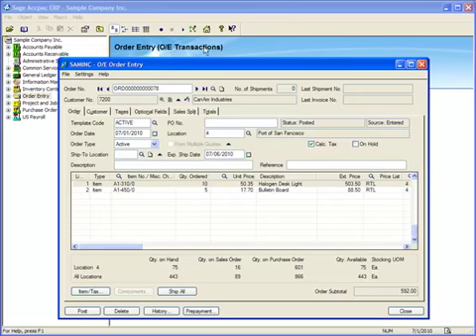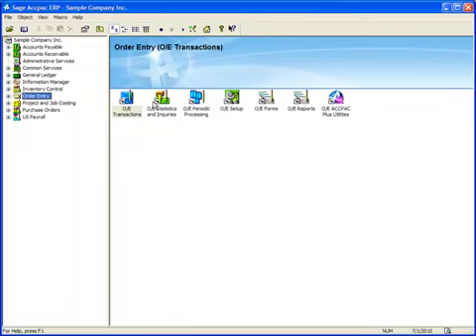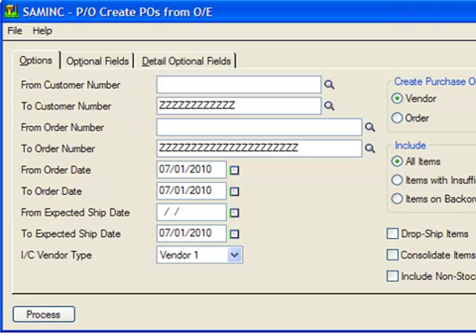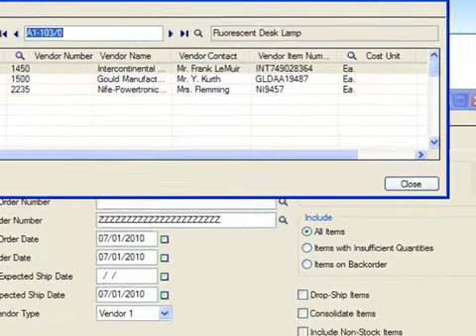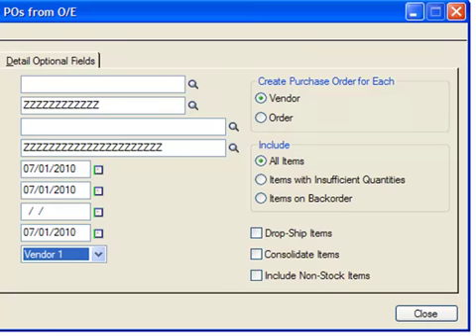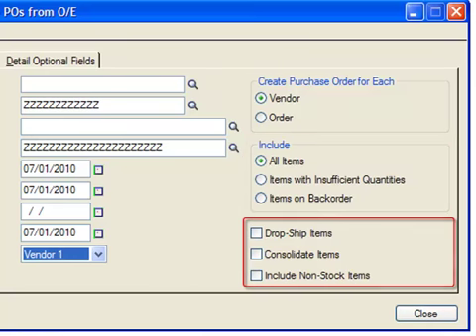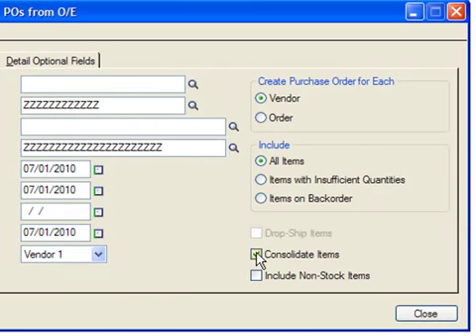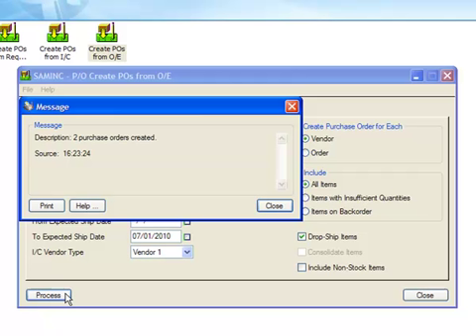Accpac 279 Training v56 60 Create PO from OE